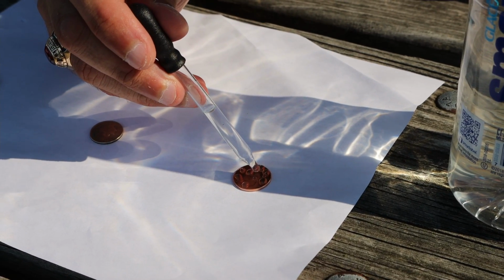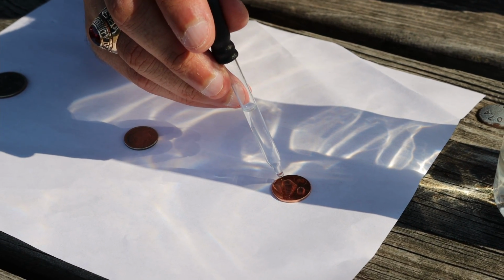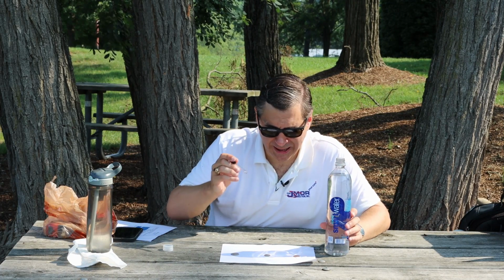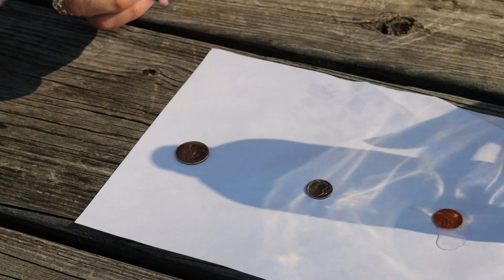How many water Droplets will fit on a penny, dime, quarter?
SCIENCE FRIDAYS: WATER DROPLETS AND SURROUNDING YOURSELF WITH SUCCESSFUL PEOPLE
With John C Morley

In this experiment, we take an eyedropper and hypothesize how many water droplets can fit on a coin. Although the water droplets are small and individual at first, they quickly connect and form larger droplets. Similarly, when people with like minds work together they can achieve bigger projects and goals. However, it’s important to surround yourself with the right people because if your friends are a bad influence then you might subconsciously follow those bad habits as well. It’s important to hang out with successful people and learn from their stories. Take any of their advice and get inspired to pursue your own dreams.

If you want us to come visit your school don’t hesitate to reach out.

Help Keep Our Content Free!